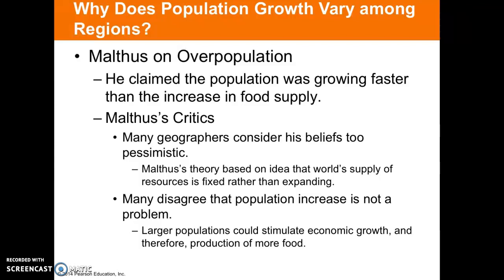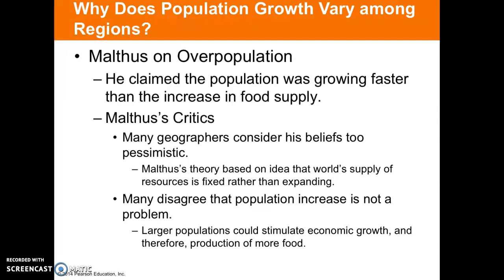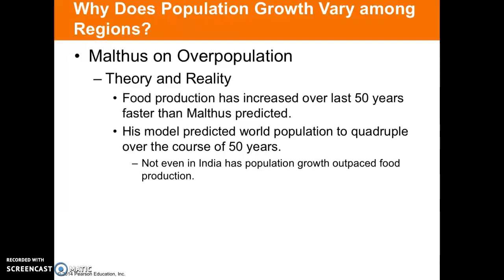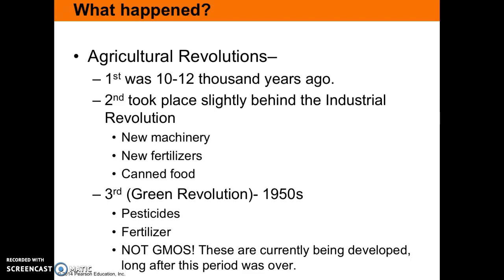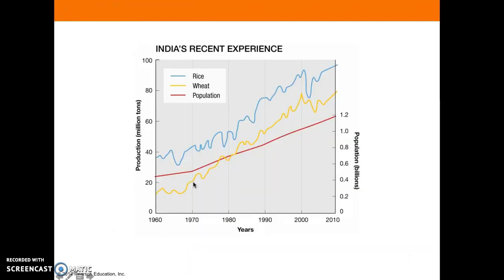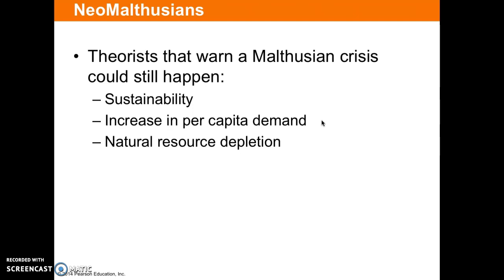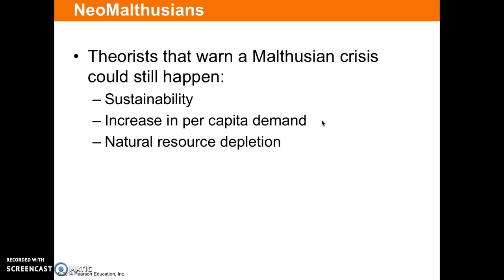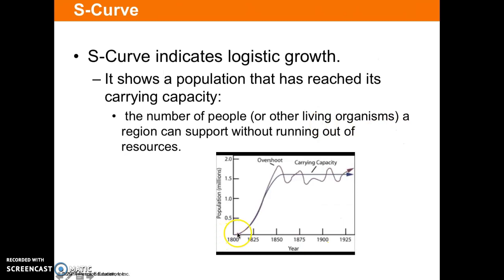Unit 2 AP HuG Malthus